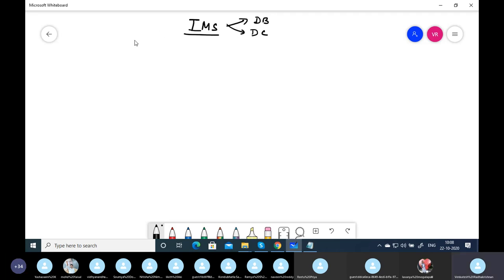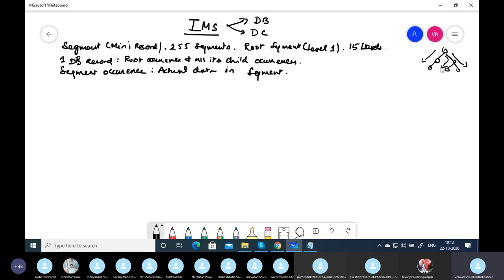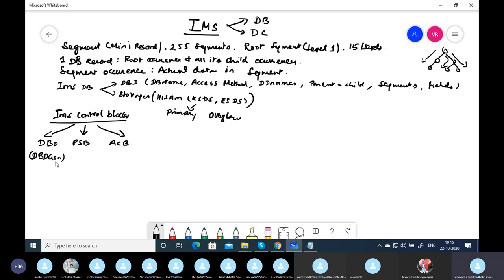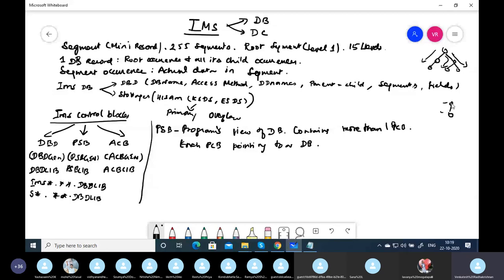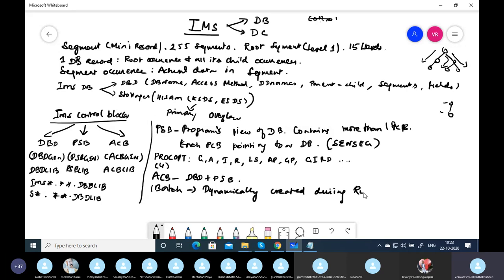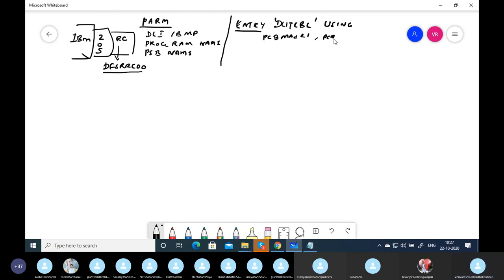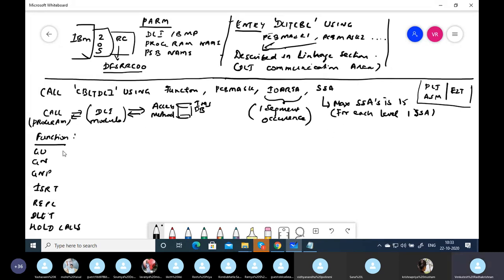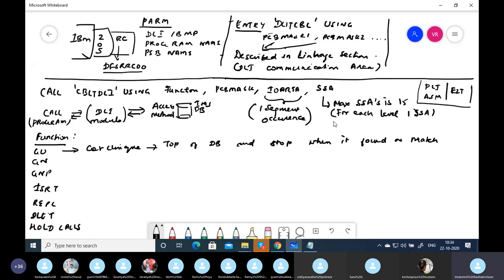IMS DB Revision 1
Quick Revision of all Major concepts of IMS DB Programming
- IMS Concepts and Architecture
- IMS Control Blocks
- DBD/PSB(PCB)/ACB
- Processing Options
- IMS Application Programming Preparation
- Region control program and types of processing
- ENTRY statement and LINKAGE Section preparation
- Call Parameters
- IMS function codes
- IMS command codes
- IMS Logging and Batch backout
- IMS Checkpoint Restart Logic